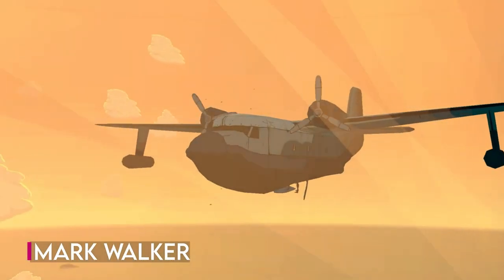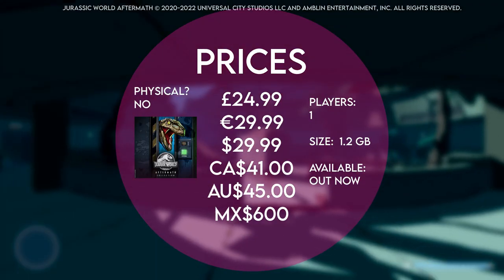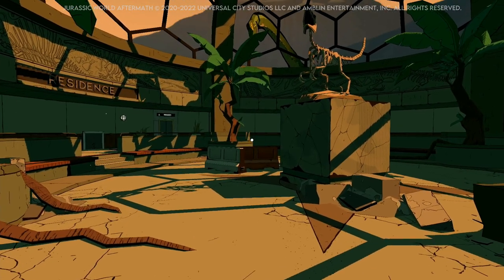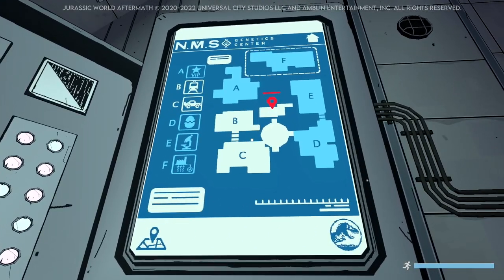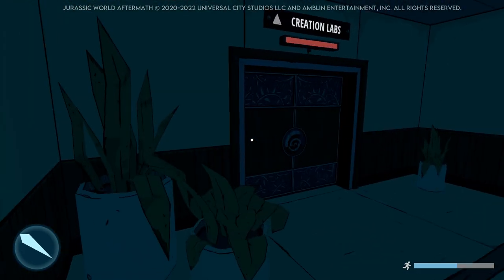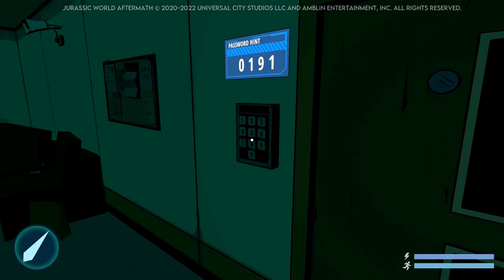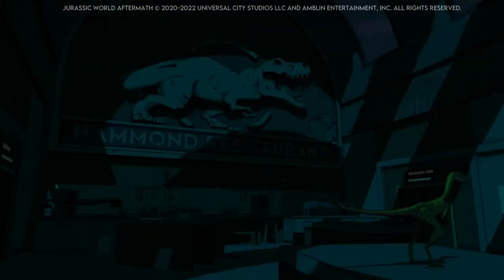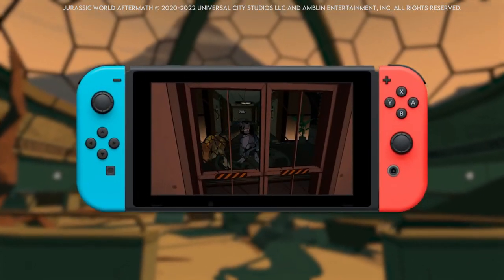How Does That Even WORK On Switch? | Jurassic World Aftermath Collection!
Thanks to Universal Studios Licensing. Play Jurassic World Aftermath now on Nintendo Switch™ - Explore and solve puzzles while evading ferocious dinosaurs. The full Jurassic World Aftermath experience, now on Nintendo Switch™

Pretty INCREDIBLE to work with Coatsink to bring you all the information about this one. We’re humbled they considered us!

Looking for eshop credit? Get OFFICIAL Nintendo Eshop Cards and other bits and bobs, at our new website and online store - Save 5% using code 'SWITCHUP'

Happy Gaming
Mark & Glen
SwitchUp